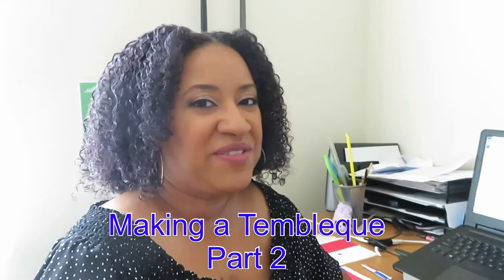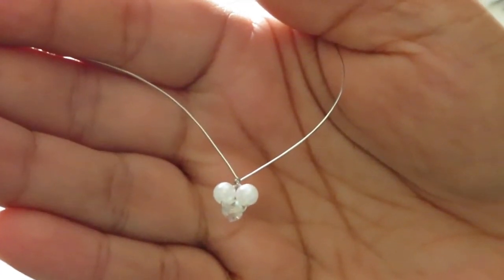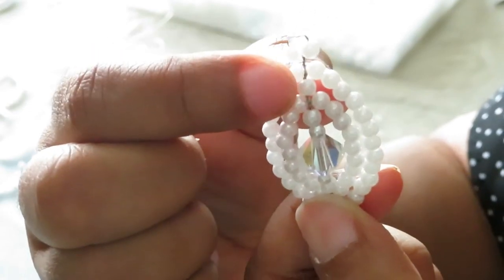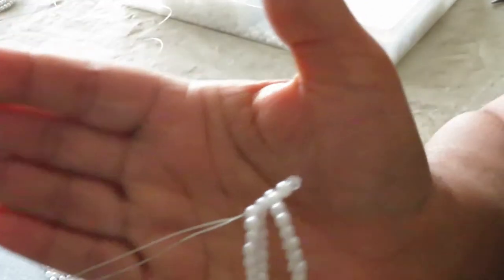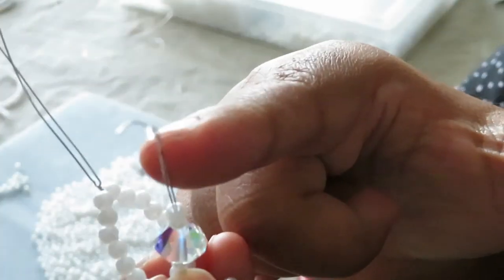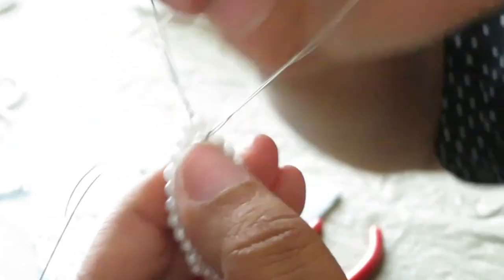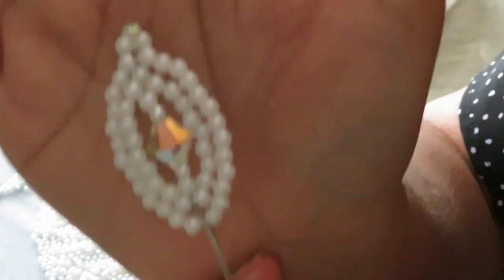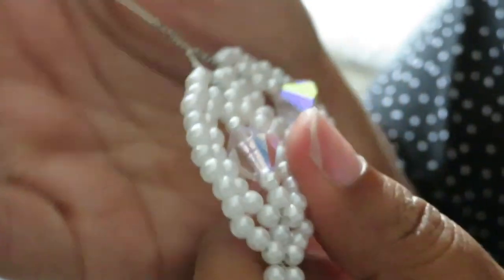Day In The Life Vlog | How To Make a Tembleque- Part 2 | Panamanian | DIY Beaded Hair Pin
Thank you for joining me today as I talk about my flag bow ties and make a Tembleque from start to finish.  Want to learn how to make a Panamanian Tembleque, check out these videos!  This is video 2 of 4.

***  Also join us in Facebook group ***
Celebrating Diversity- QXP Community

Celebrate Your Heritage!  We have hair accessories, shirts, decals and more to help you share your culture with the world!